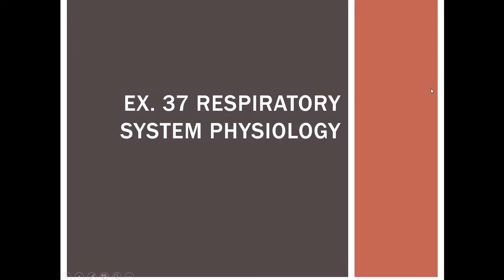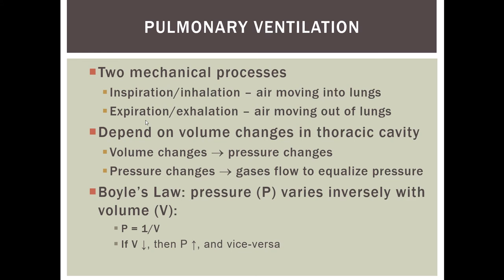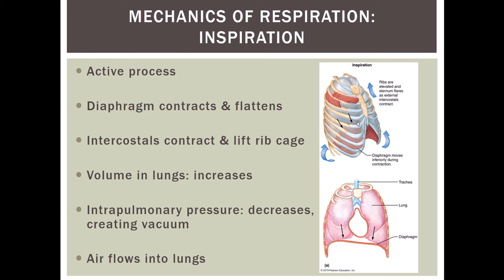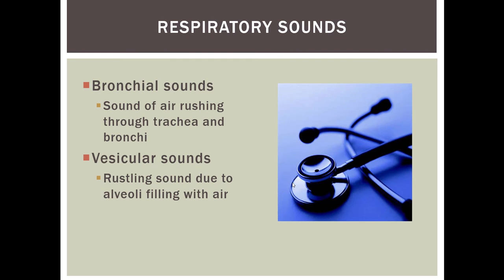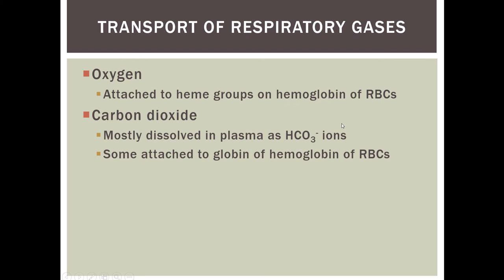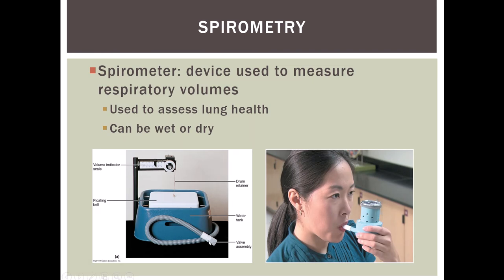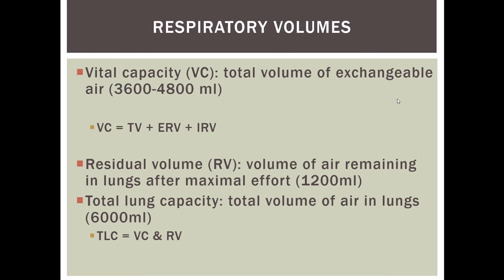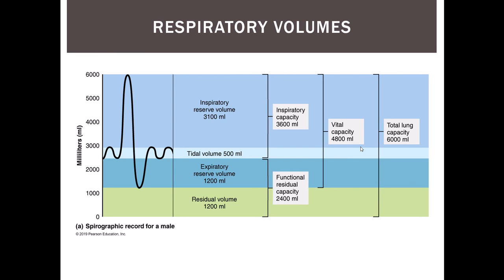Human A&P II Lab: Respiratory physiology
Reviews mechanics of breathing, external & internal respiration, and spirometry